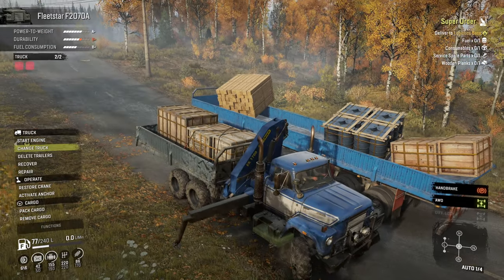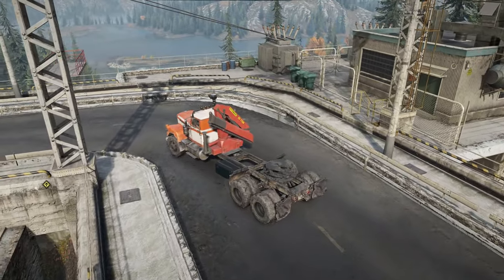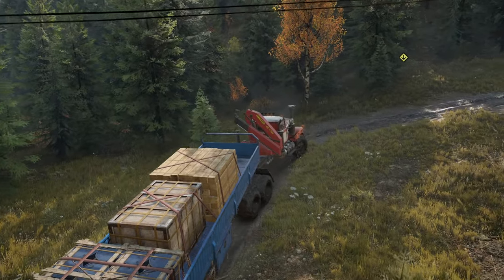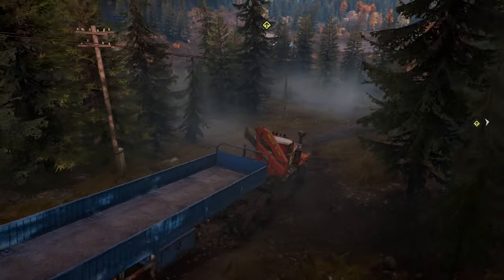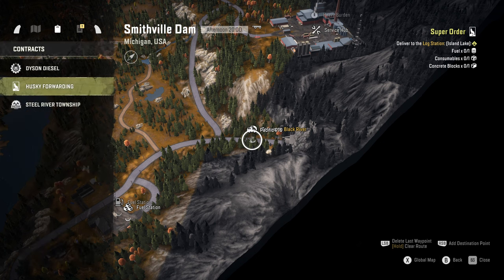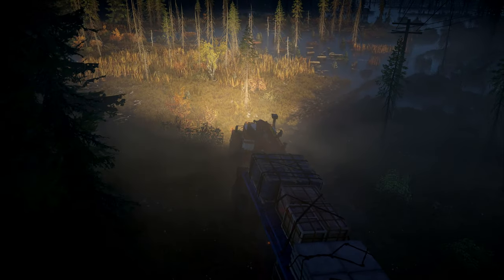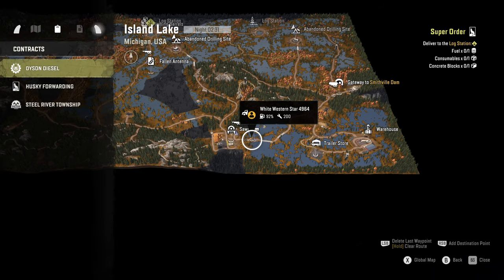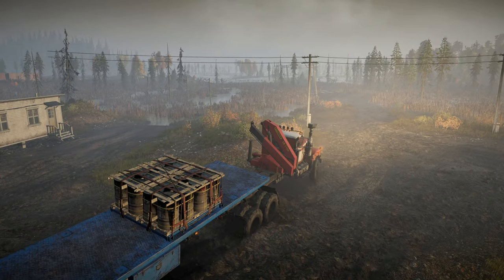SnowRunner Hard Mode | Michigan #43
MrFarquar Merch!!
SOCIALS
PC Specifications:
OS : Windows 11
CPU : i9 10900X
GPU : ZOTAC GAMING GeForce RTX 3080 Ti Trinity 12gb
Memory : Corsair 32gb DDR4 3600mhz (x2 16gb)
Motherboard : ASUS ROG STRIX X299-E Gaming II
CPU Cooling : PCS FrostFlow 240 Series ARGB High Performance Liquid Cooling
Storage : 512gb Intel 670p M.2 SSD, 2TB SSD, 4TB HHD.